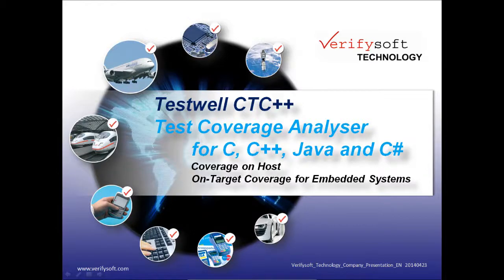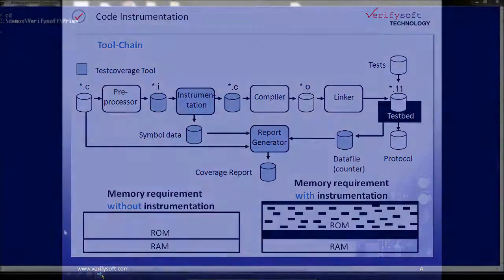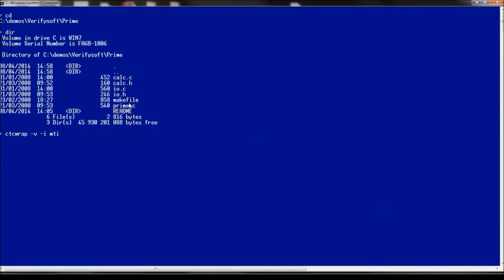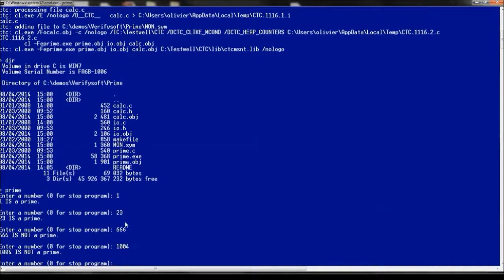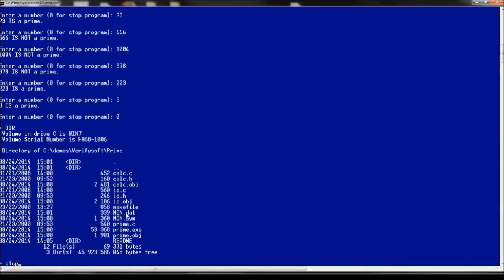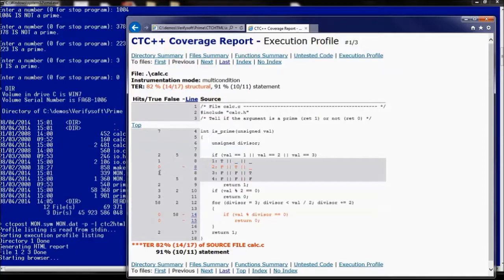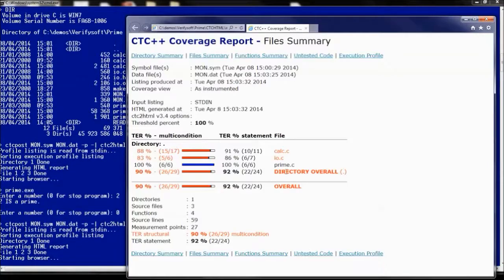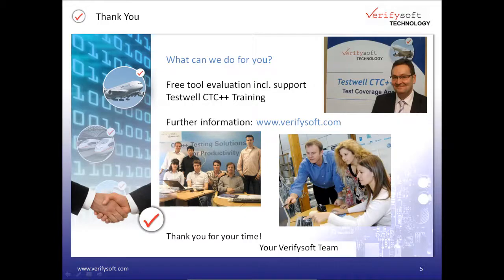Testwell CTC++ technical online demo Prime (English, 001)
Testwell CTC++ is the leading Code Coverage Analyzer for both host and on-target testing. This video gives a short introduction into the usage of the tool. (by Olivier Casse, Verifysoft France). The demonstration has been done with Testwell CTC++ version 7.2. Some tool features and the graphical interface has been enhanced since then. Further information